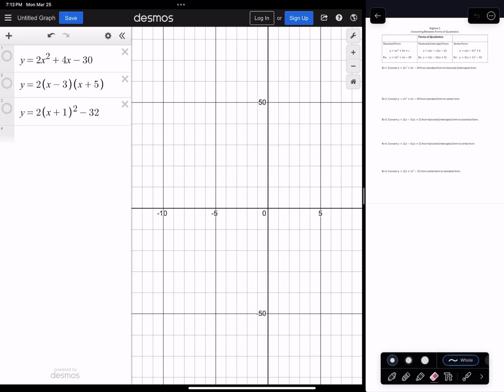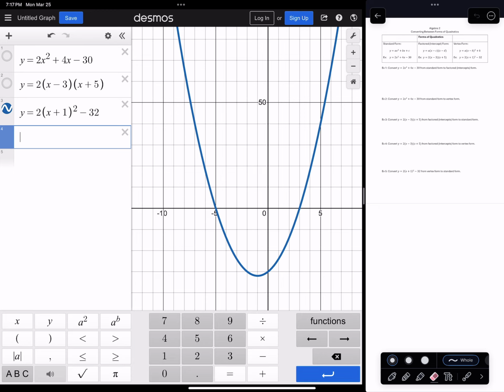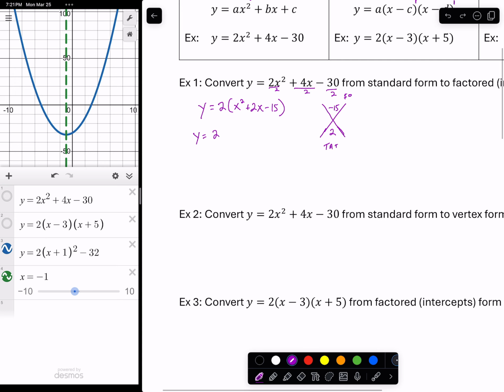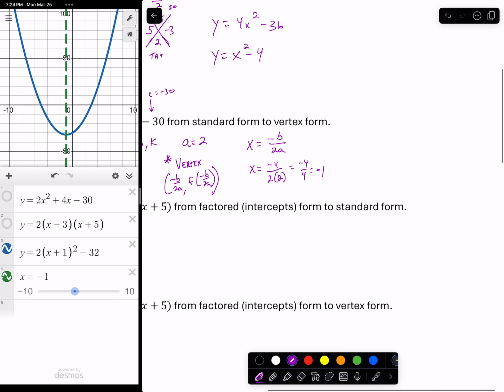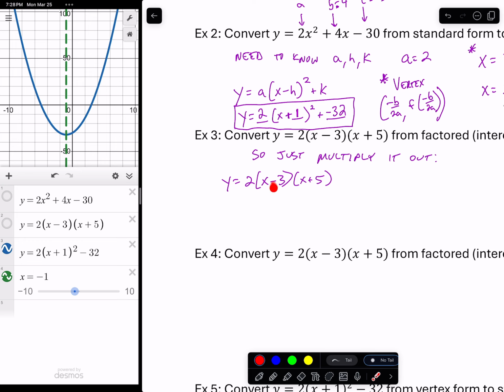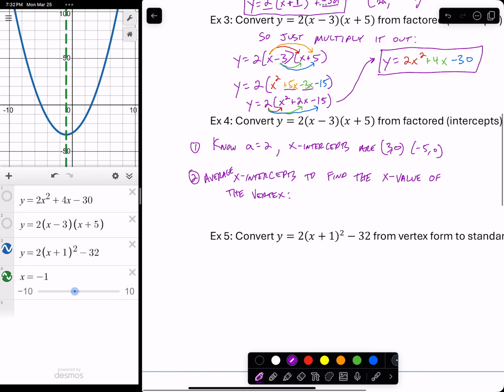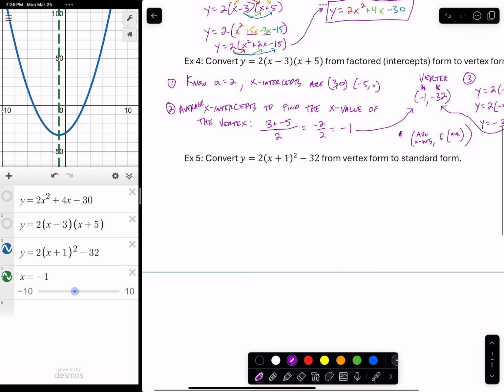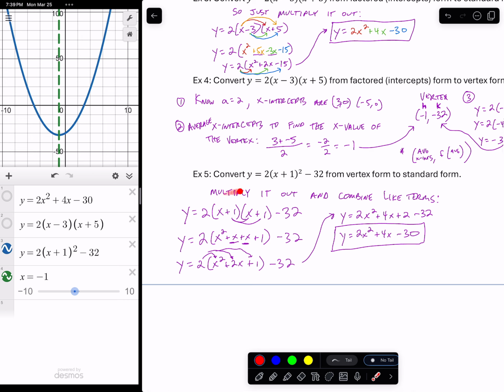Converting Forms Quadratics Notes